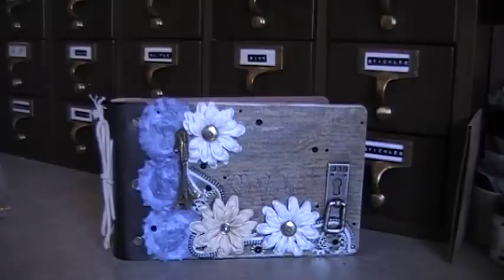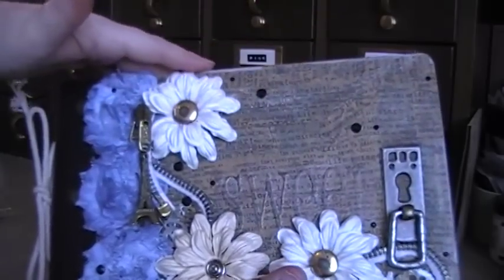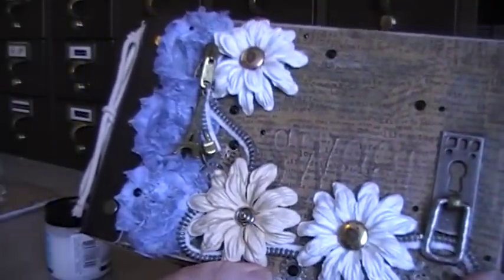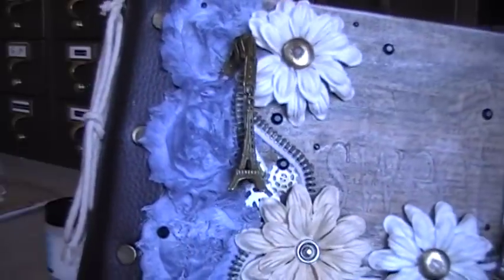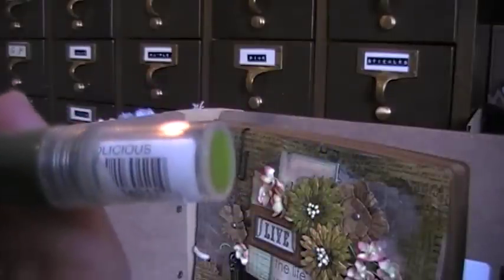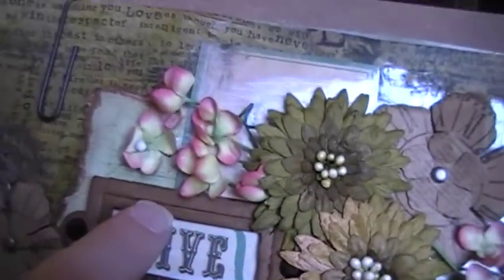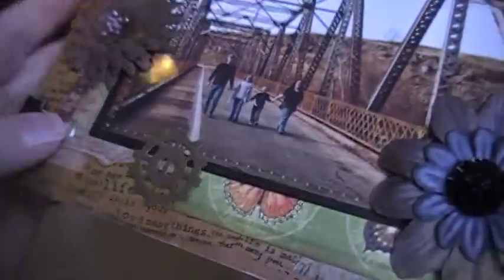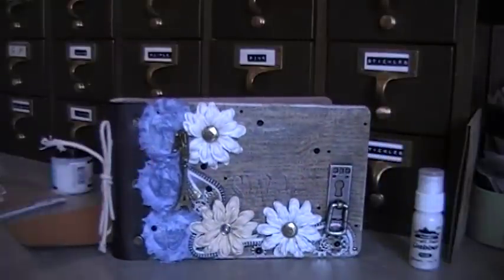Prima Life Journal Idaho Amy & Friends Mini Album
Prima passed out some Life Journals to a couple of us on Facebook and I was lucky enough to get to take part.  I've completed the front and the first page.  Hope you all like it.